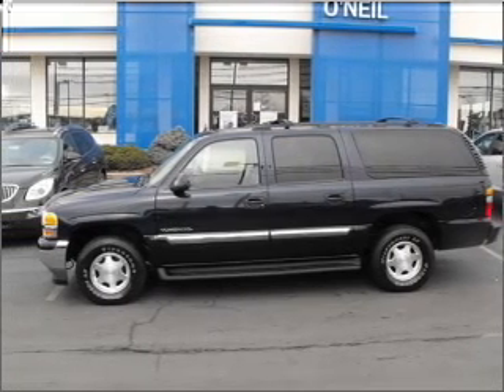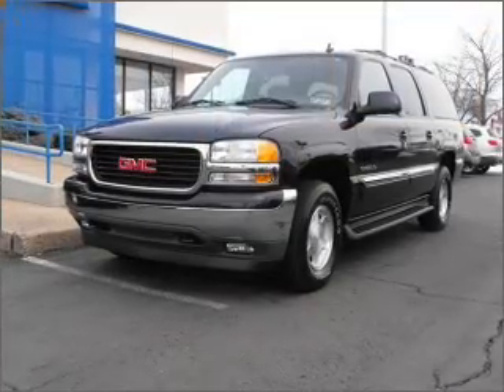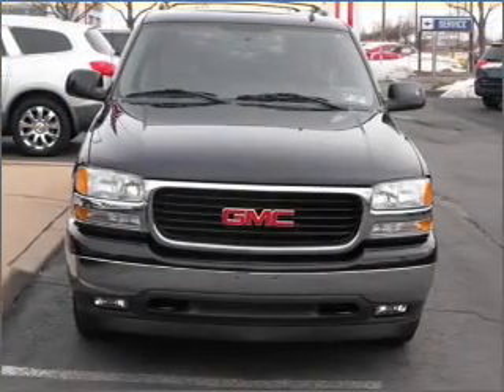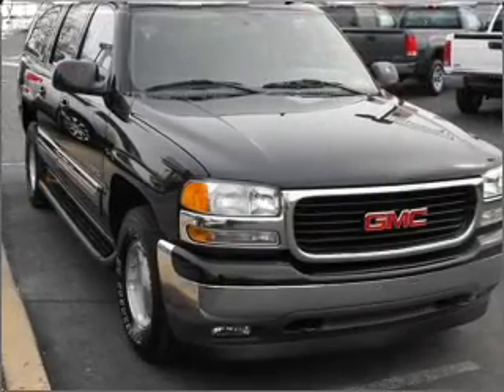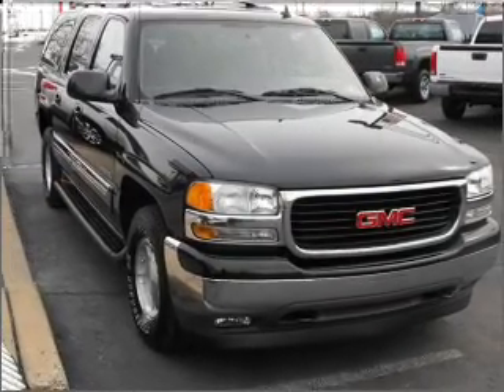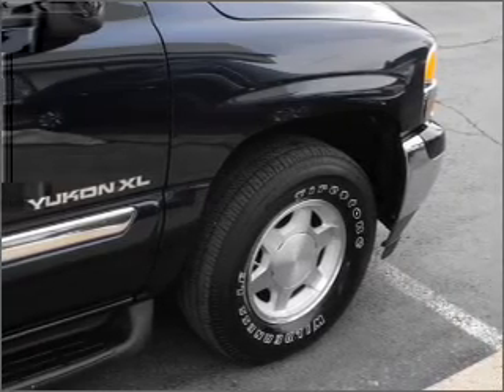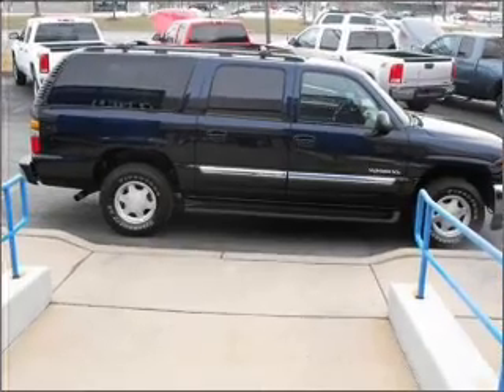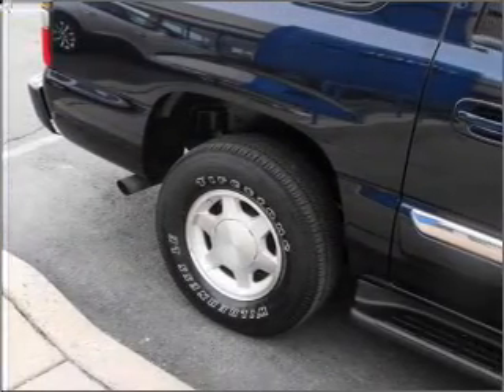2006 GMC Yukon XL - Warminster PA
Year: 2006
Make: GMC
Model: Yukon XL
Trim: 1500
Engine: 5.3 liter 8 cylinder 16 valve
Transmission: 4-Speed Automatic
Color: Blue
Mileage: 34638
Address:
869 West Street Rd